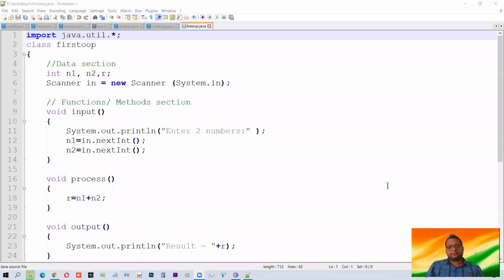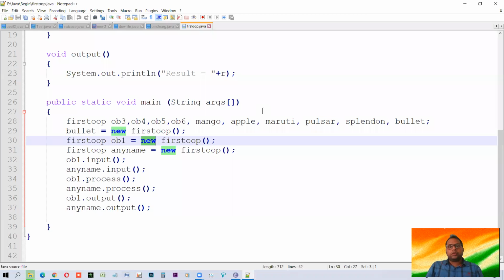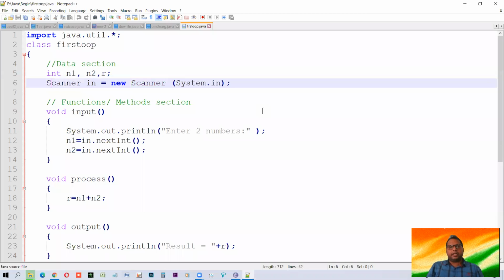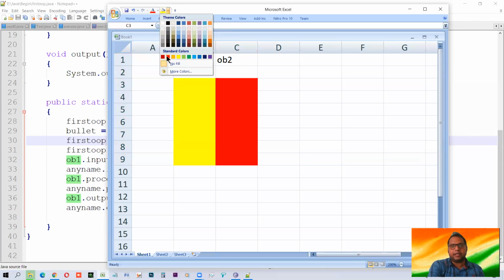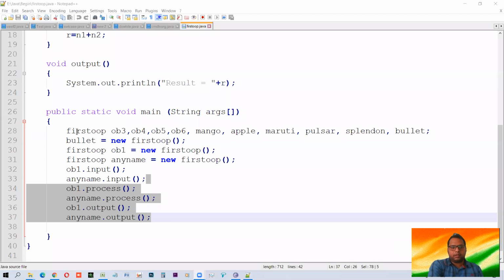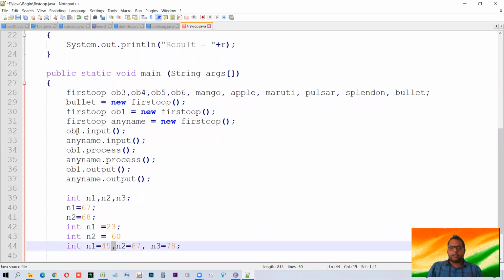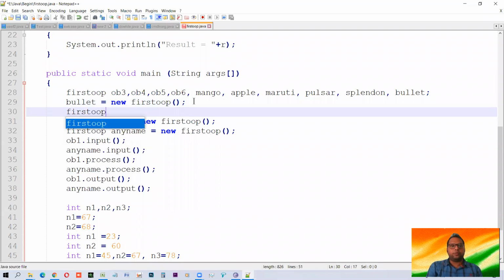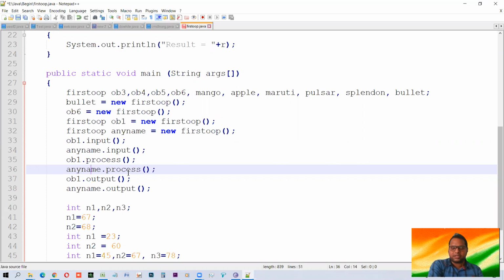8 13 3 Queries Related to Object Oriented Programming Part 1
Students queries related to OOP in Java